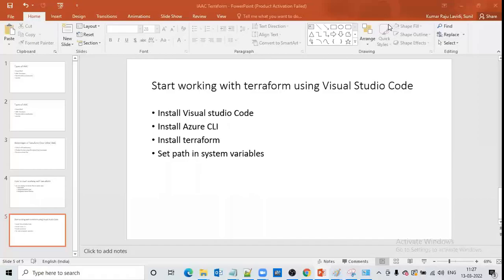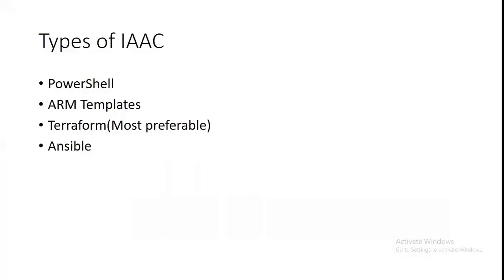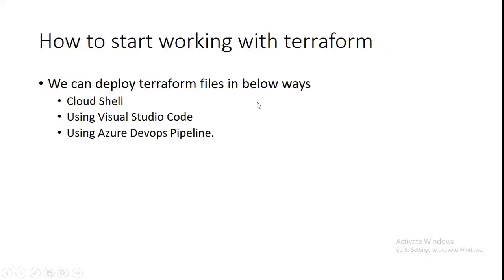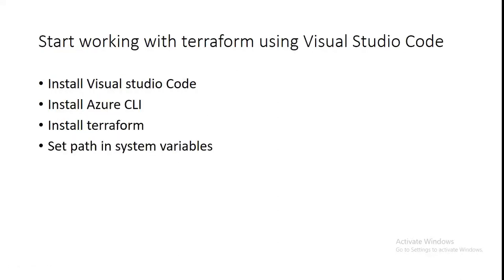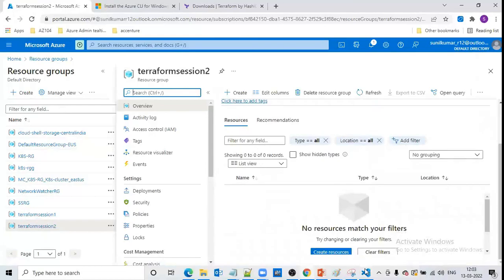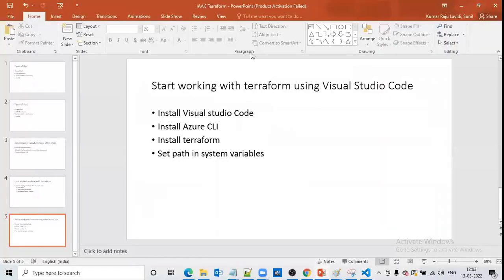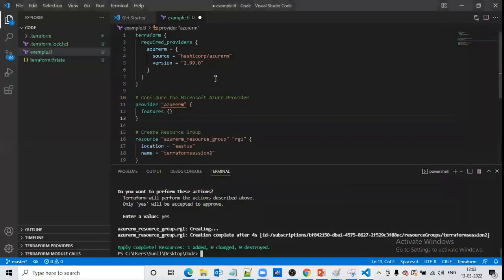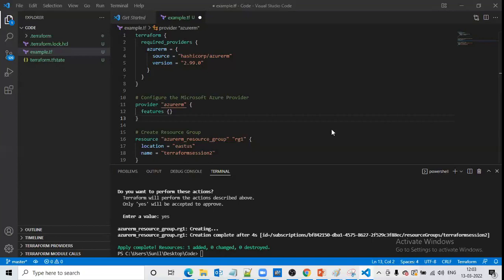Terraform with Azure using Visual Studio Code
Contains Detailed steps to Install Visual Studio code, Azure CLI and terraform. Complete setup to work with terraform in local Computer, connect with azure cloud and start deploying Infrastructure